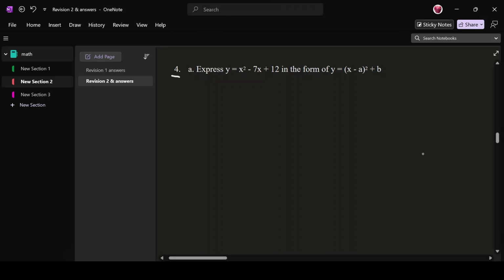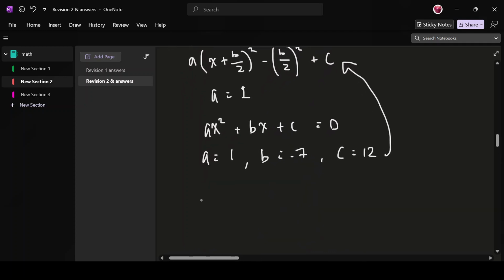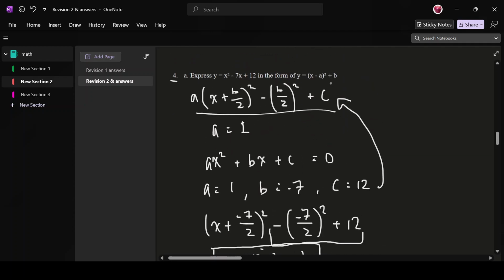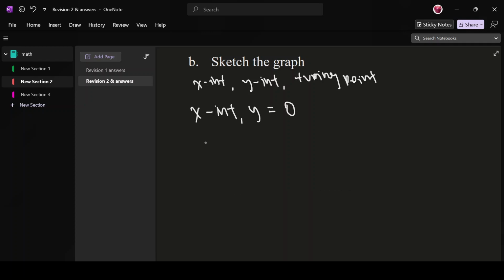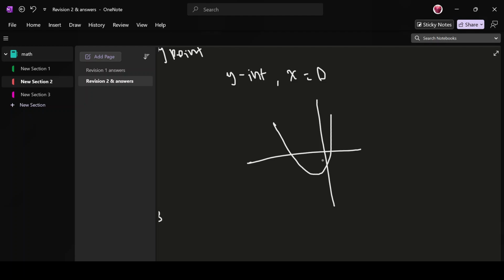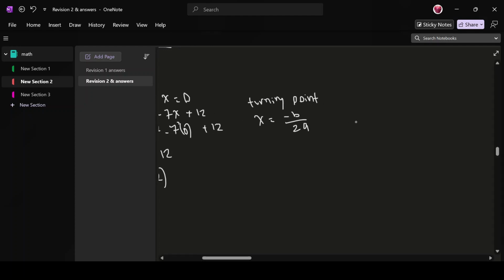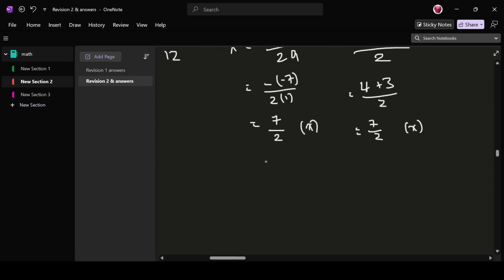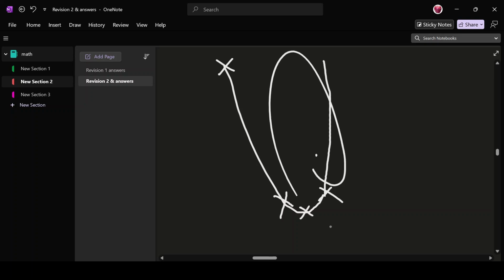rev2 no4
sorry for horrible mic quality, grammatical errors, and if it's too confusing.